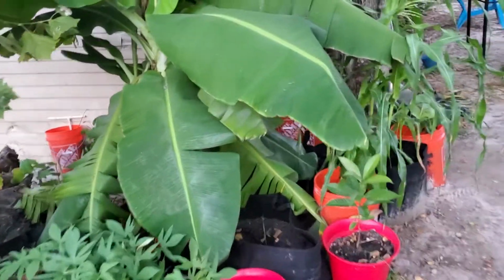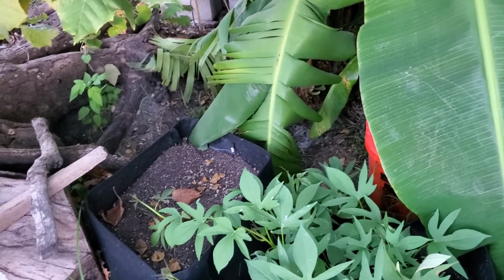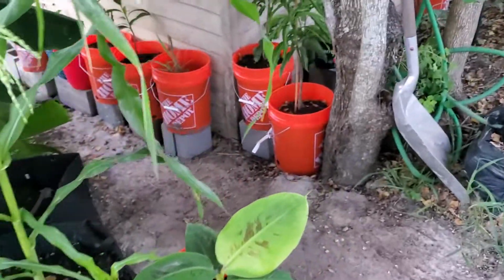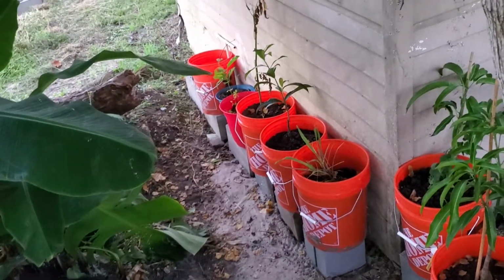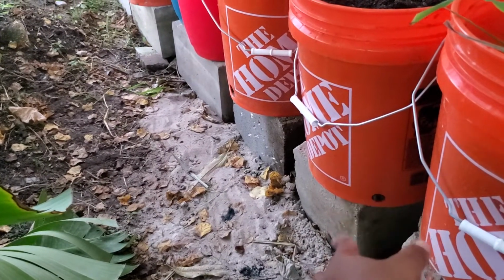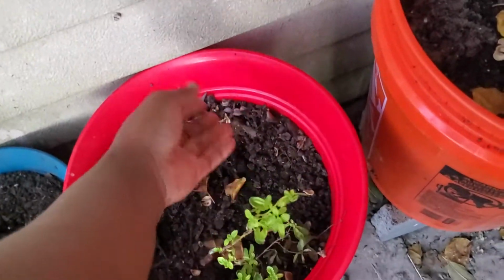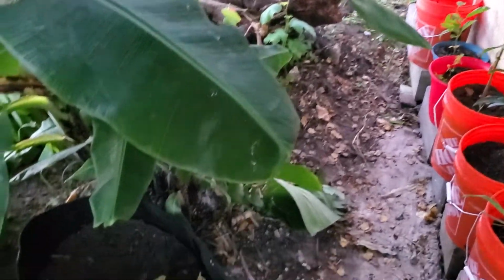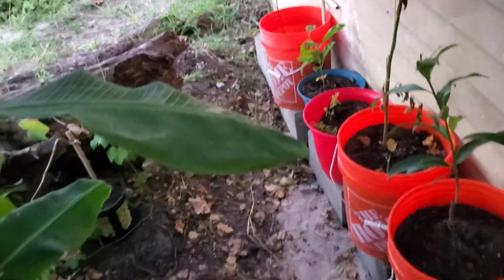Tips for growing plants in containers.